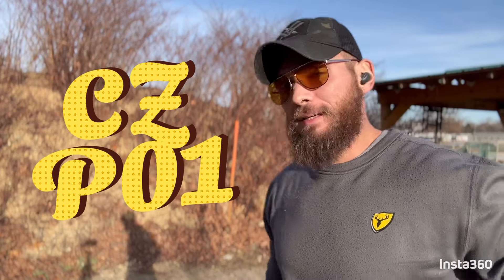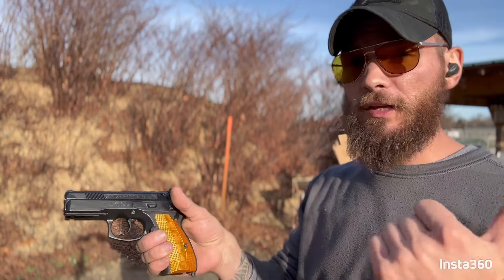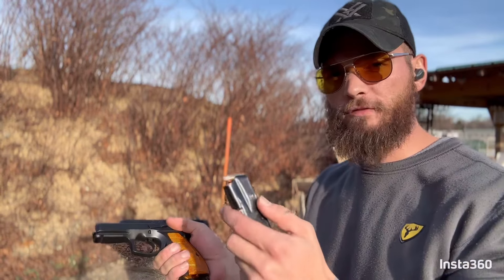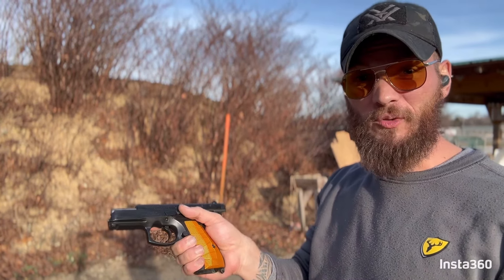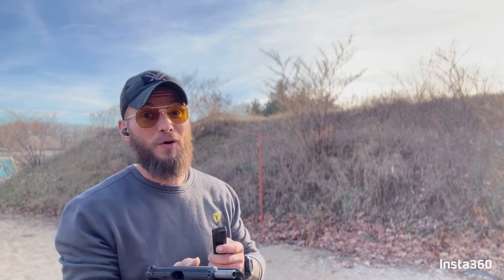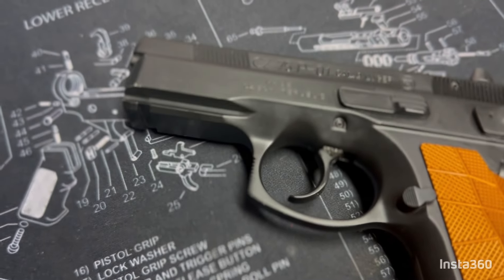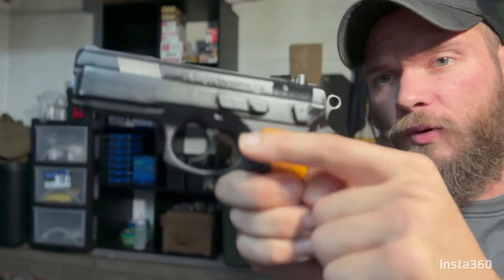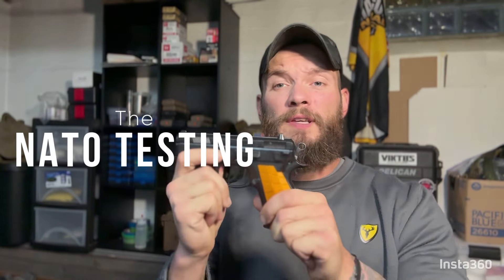The CZ P01 - Best Compact Pistol Ever Made??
Does the CZ P01 live up to its name of one of the BEST compact firearms ever made?
Here i take you guys to the range to find out for myself!
First rounds and reaction followed by a few hundred rounds of testing before i take you back home to go over some of the details and the EXTENSIVE testing the P01 was put through to get the name and reputation it has TODAY!

Total Rounds Tested: 400

Eyes: @HuntersHDGold
Ears: @goaxil XCOR
Grips: @Lokgrips Gridloks
Ammo: Supervel/CCI